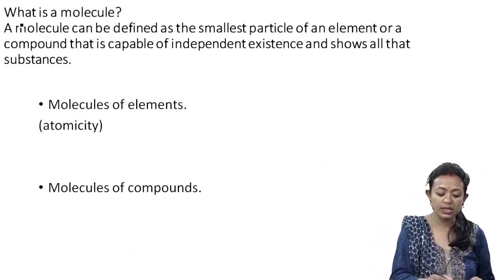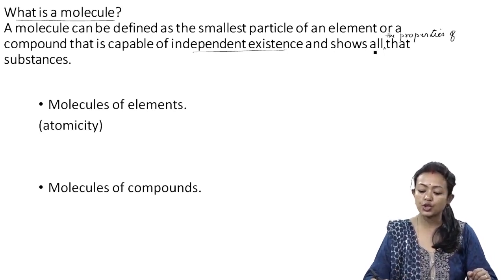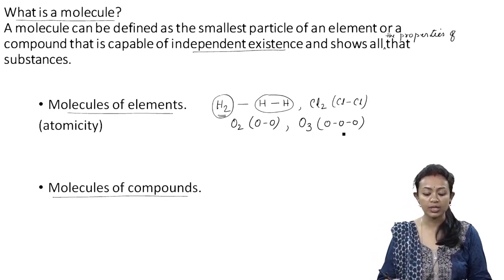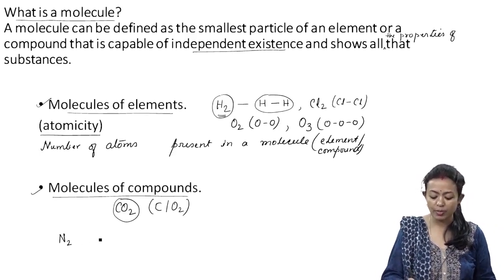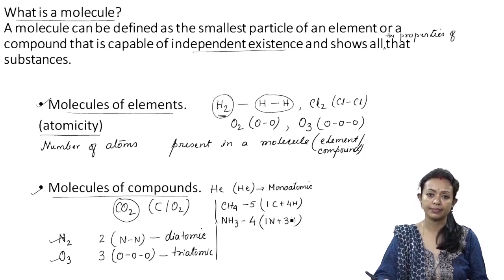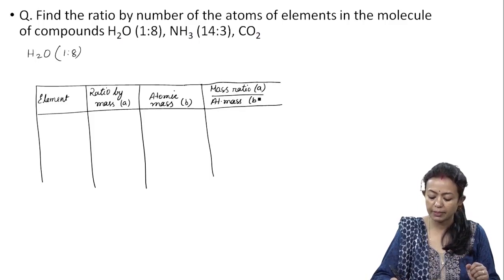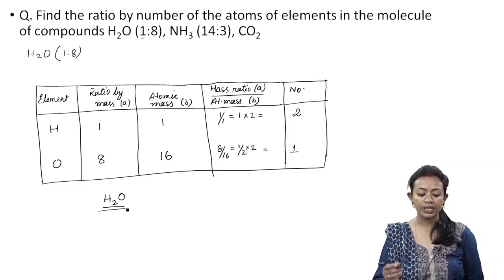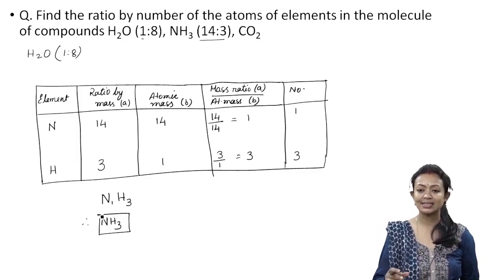1 3 Topic 3 2 What is atom and molecule Part 3